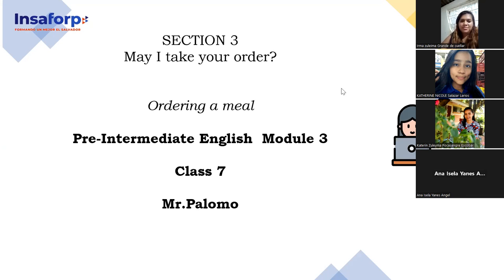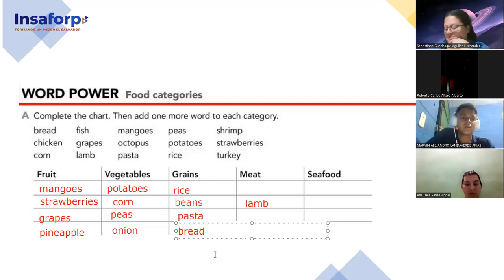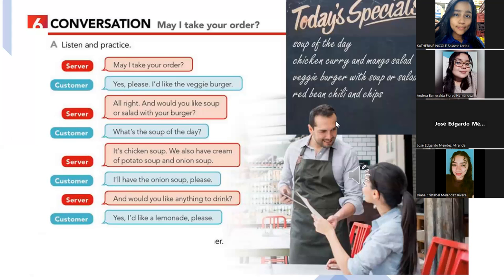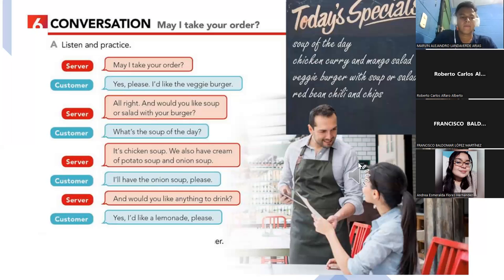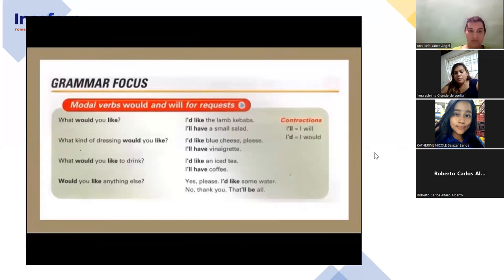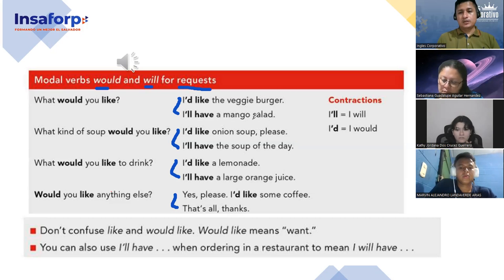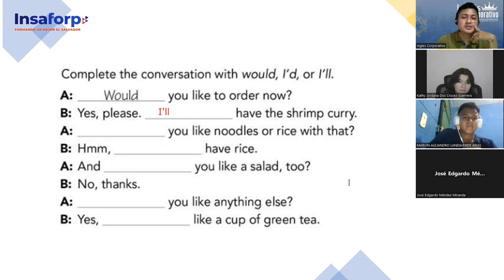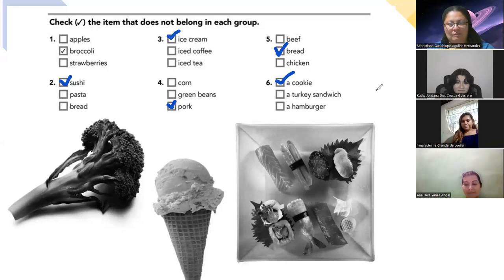SESION 7-8-11-2023-FI-REGA-137-PALOMO-Ordering a meal